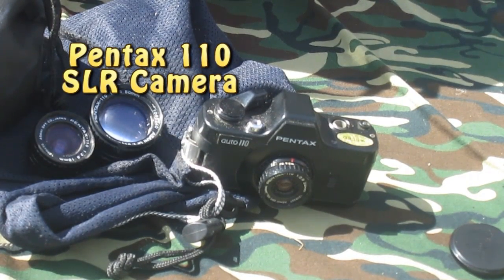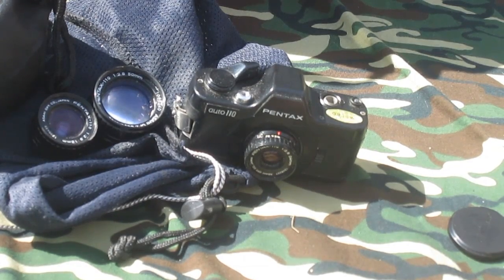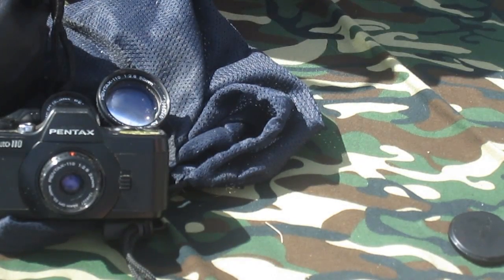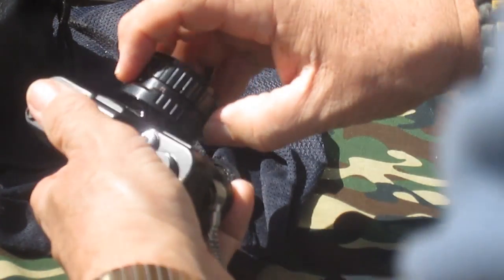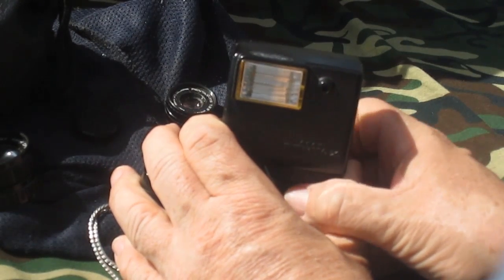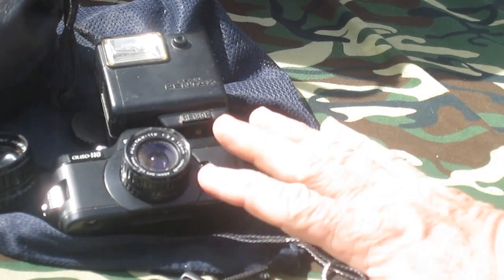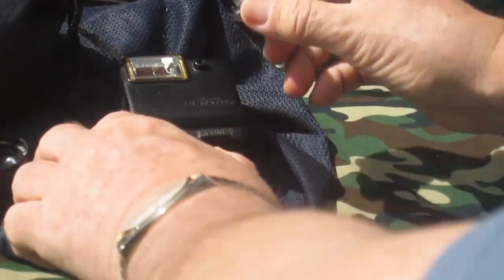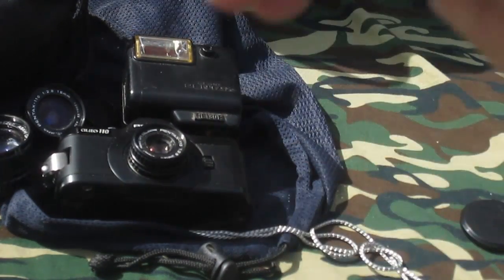Pentax 110mSLR Camera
I start a series on subminiature cameras.